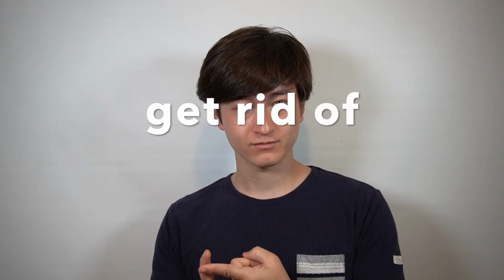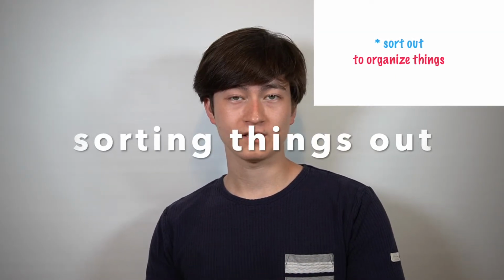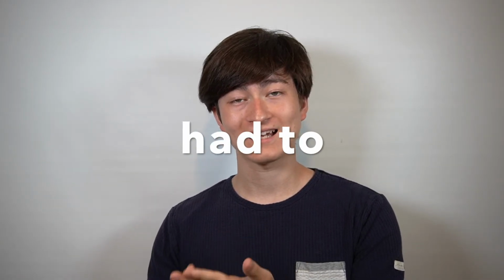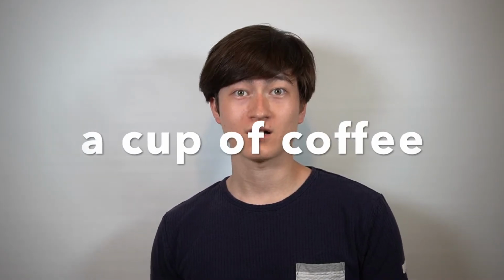Want to Sound More Like a Native Speaker? Use Linking Words - Learn English with Mr Jerry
Native English speakers link words together and make a natural flow when they speak English.  How well do you link your words together?

In this video, we learn several English phrases that sound best when they are linked together.  Link these phrases together when you speak to sound more fluent.

get rid of
a lot of
sort things out
had to
in and out
a cup of coffee
a whole bag of
forever and ever
run out of

Thanks very much for watching!  I'm happy you have chosen to learn English with Mr. Jerry.